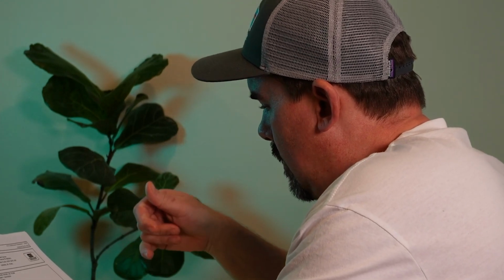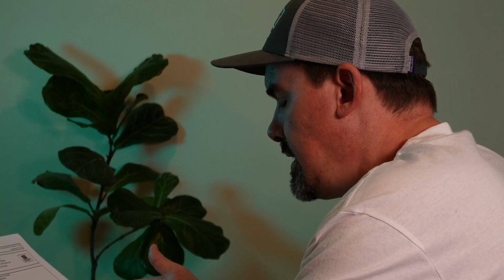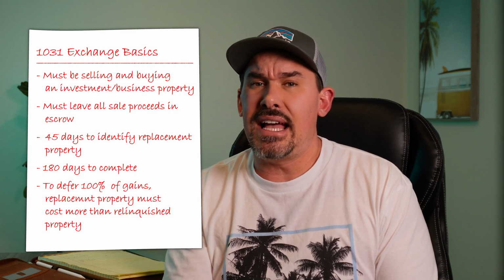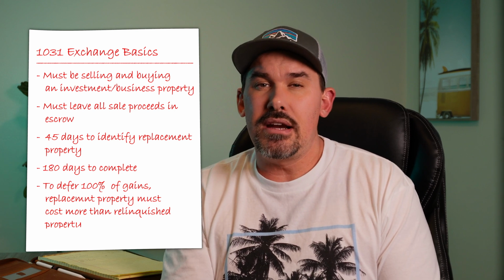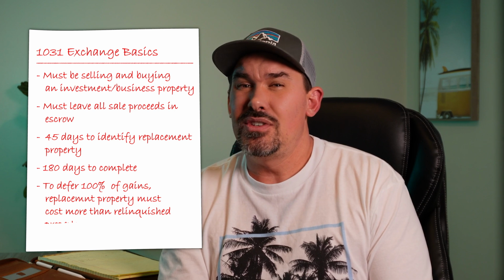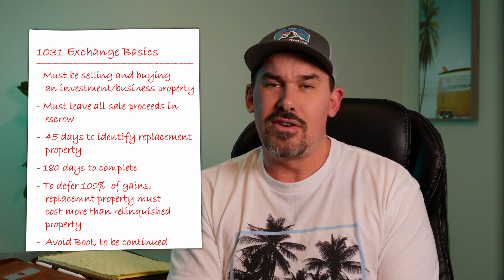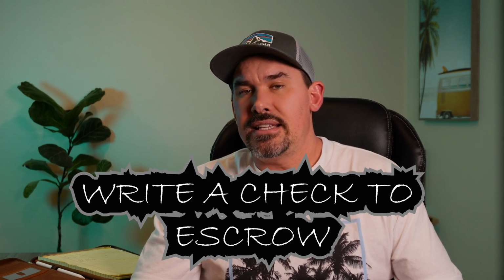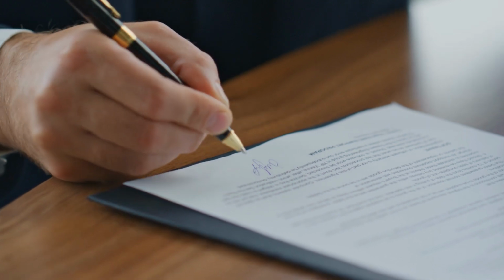How to Navigate 1031 Exchange Pitfalls: A CPA's Guide to Avoiding Taxable Boot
Join Neil Langlois, CPA, as he unravels the intricacies of 1031 exchanges, offering expert insights and practical advice to navigate this complex tax-deferral opportunity. In this video, Neil focuses on the essential basics and dives deep into the three most common pitfalls that could result in unexpected taxable gains. Whether it's dealing with cash-out loans, managing prepaids, or understanding the impact of early loan payoff penalties, Neil provides actionable solutions to help you avoid these traps.

Learn the critical rules and timelines that govern 1031 exchanges, including the necessity of using a facilitator and the strict deadlines for identifying and closing on replacement properties. Discover why common mistakes happen and how to proactively address them, ensuring a smoother exchange process.

If you're considering a 1031 exchange for your investment or business property, this video is a must-watch. Get the CPA's perspective on how to maximize your benefits while minimizing risks. For more detailed inquiries or personalized advice, reach out to Neil at , and don't forget to visit our for additional resources.

Stay ahead of the curve with Neil's guidance and turn tax planning into a strategic advantage.